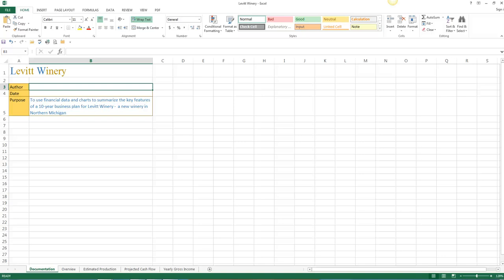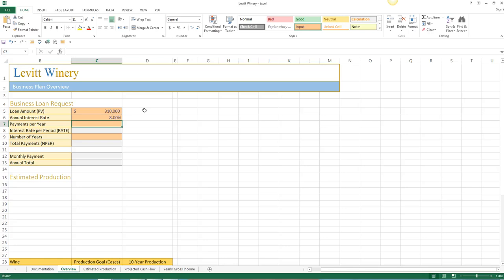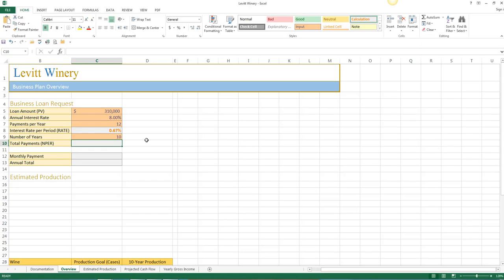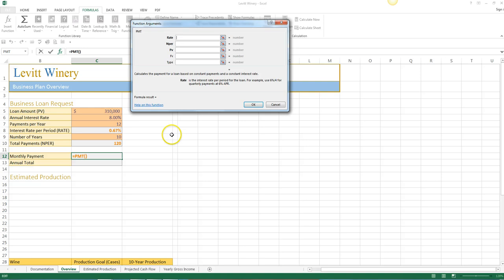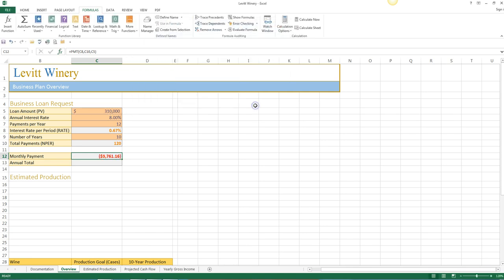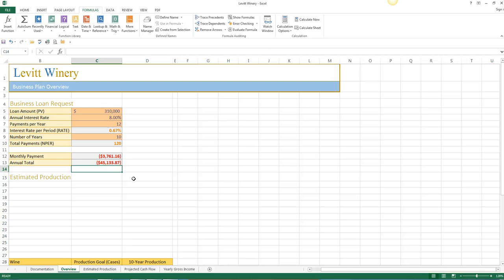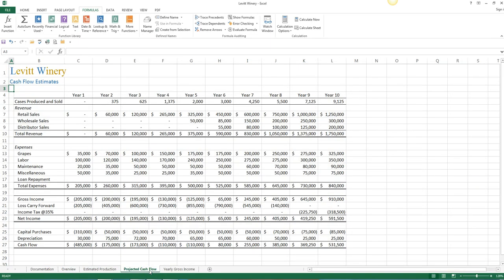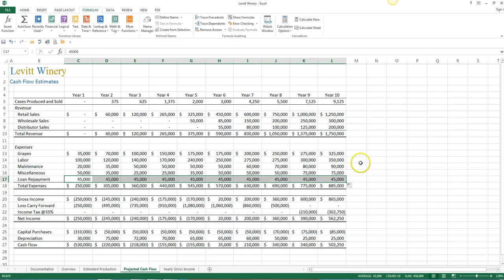Tut 4 p 193 to 196